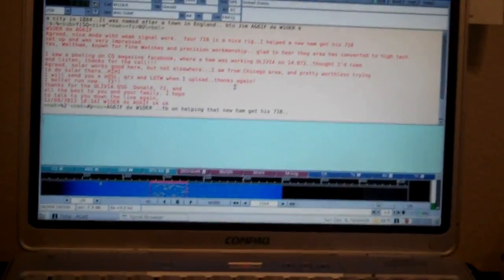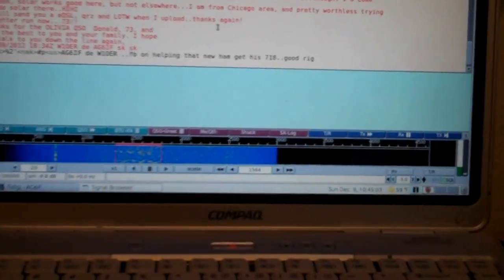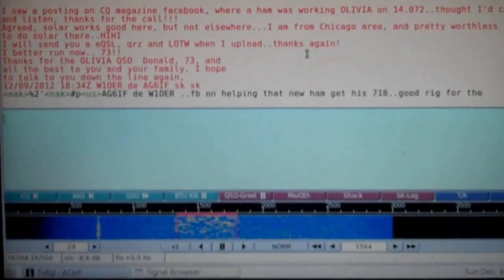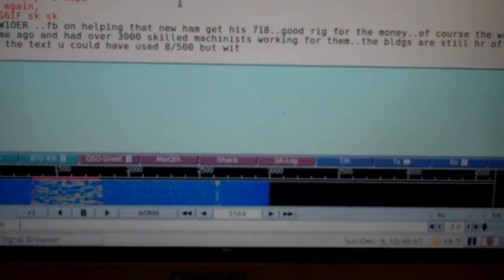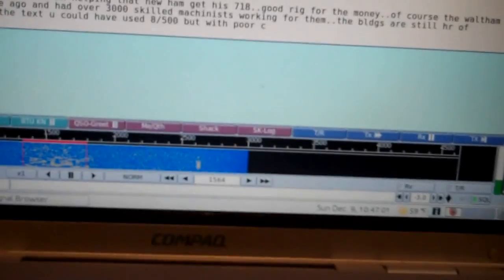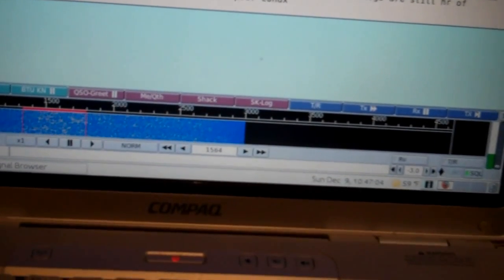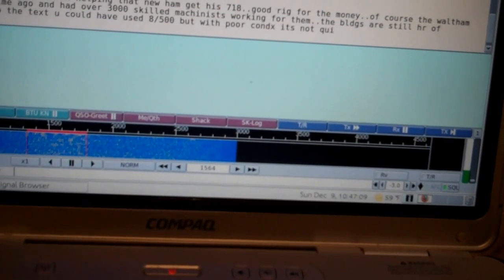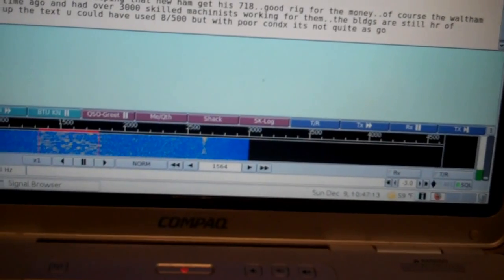OLIVIA 16/500 digital mode demo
Good day from JIm AG6IF, this video shows OLIVIA 16/500 digital mode, showing a QSO between my station in Southern California, and a station in Waltham MA about 2500 miles away.
There were other hams sharing the frequency, and some QRM (interference)  but this demonstrates that the signal can get through in harsh conditions.  I am using 40 to 60 watts, and Don is using 100 watts.  Even know you can barely even hear a signal, the decoding still works.
My signal is coming from a FT-847 feeding a 2.5/1 Talented Balun connected to a 40m Loop that is only 6 feet in the air.
Don was using a ICOM 718 into an inverted V Dipole up 45 feet.